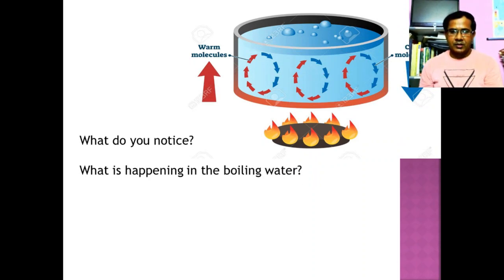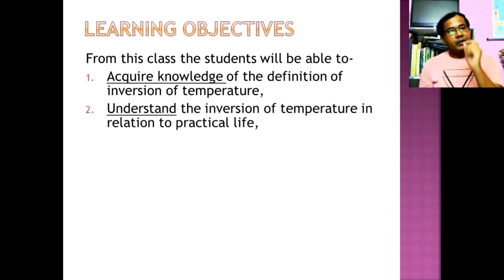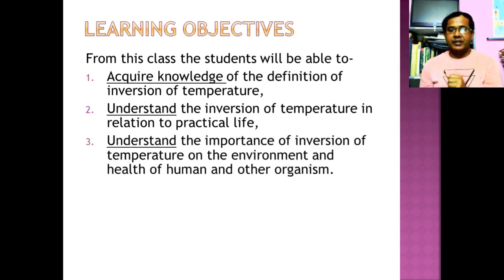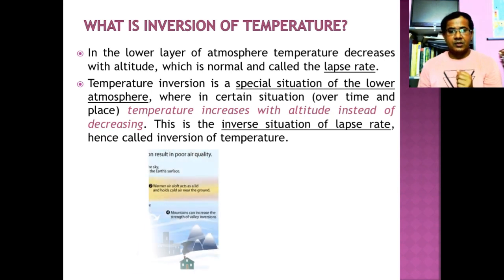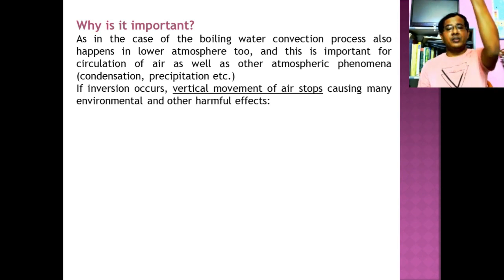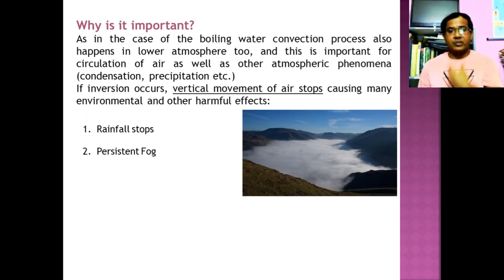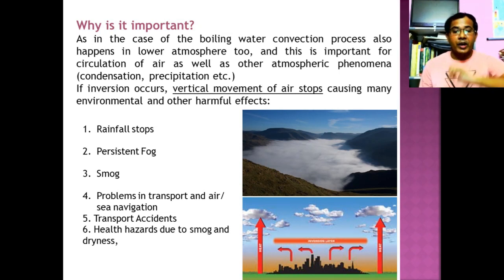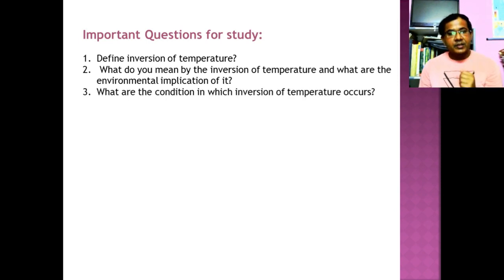Inversion of Temperature in English